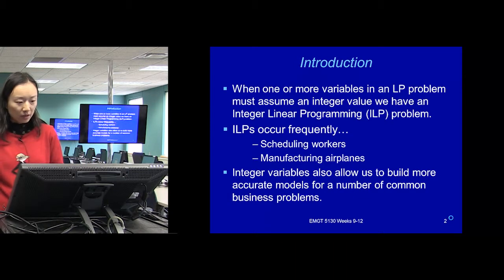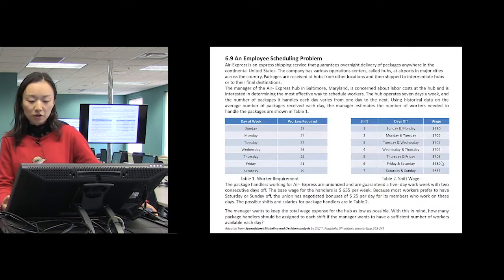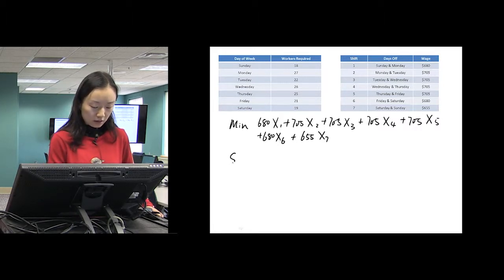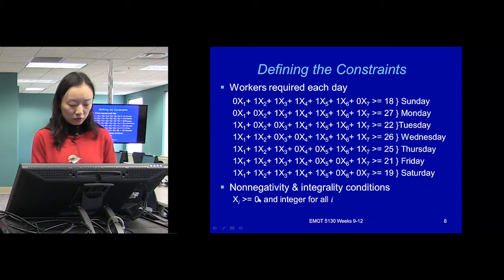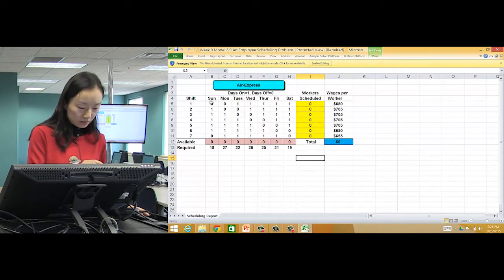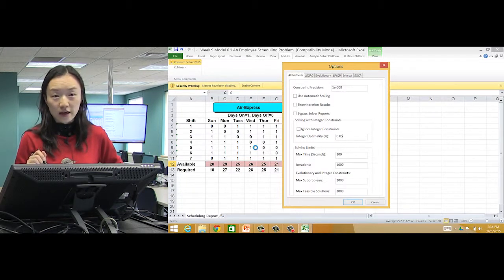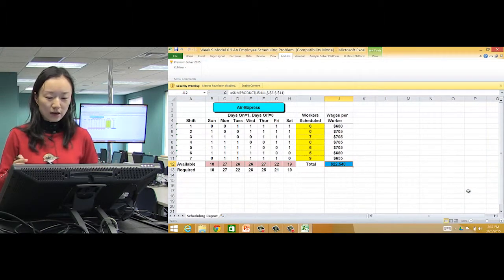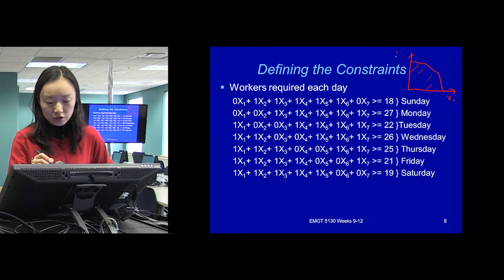EMGT5130 W9 ILP Intro and Problem 6.9